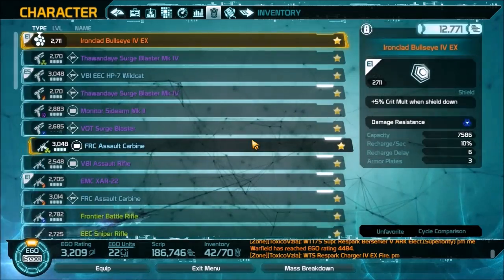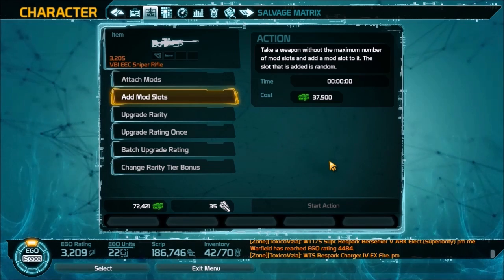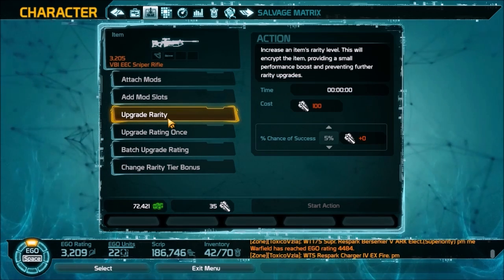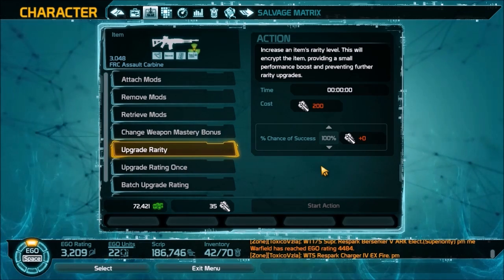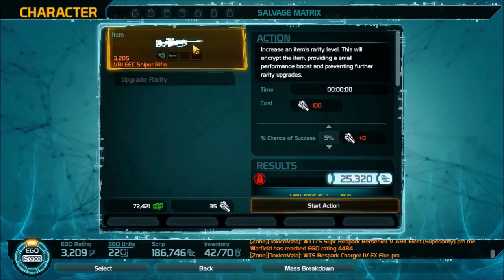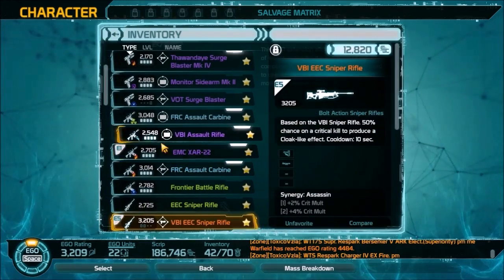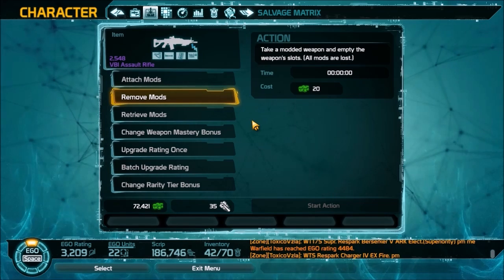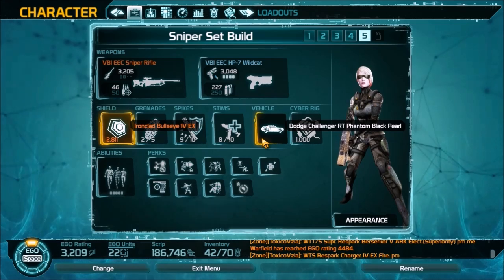How To Upgrade Weapons - In Defiance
Defiance is a science fiction-themed persistent world massively multiplayer online third-person shooter developed by Trion Worlds. Defiance takes place on a terraformed Earth several years into the future. It is a tie-in to the Syfy show of the same name.